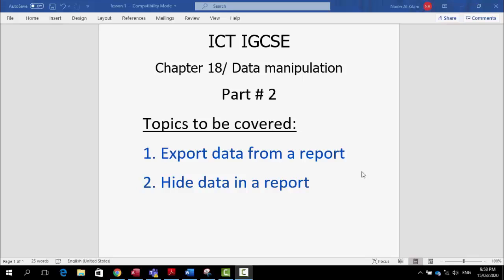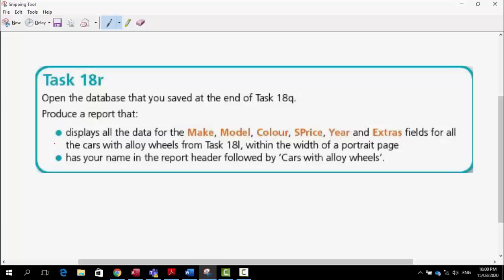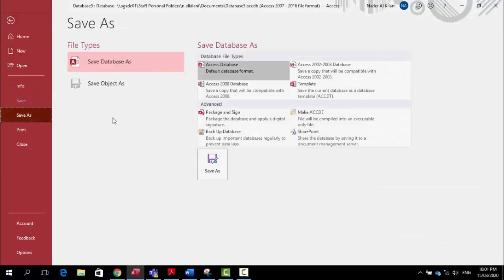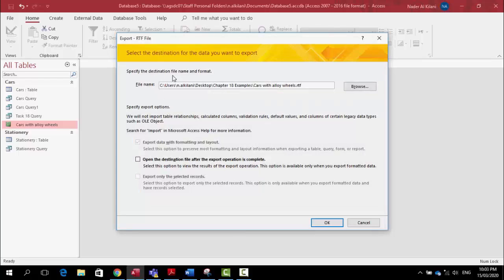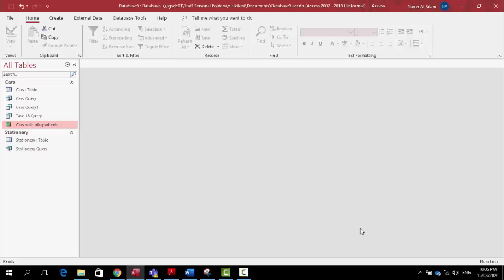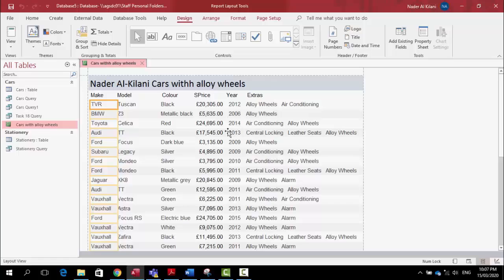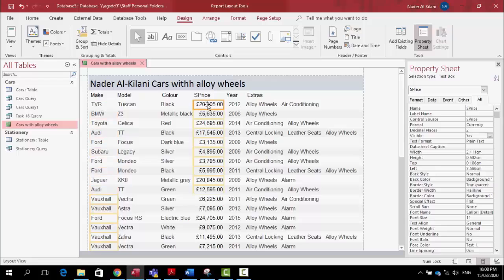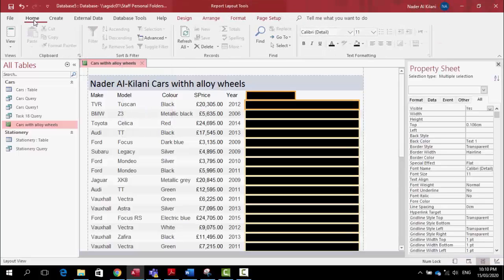Exporting data from Access & hiding data on a report